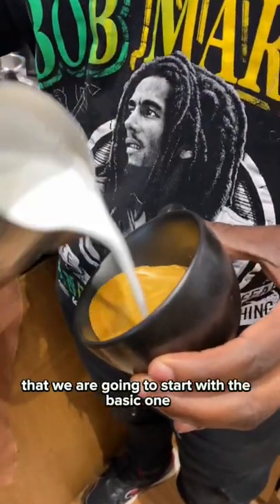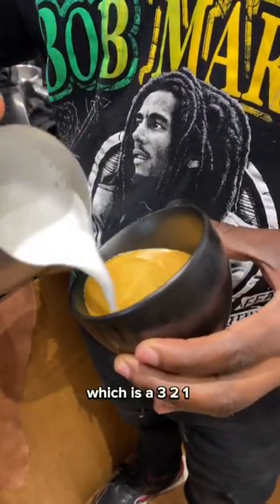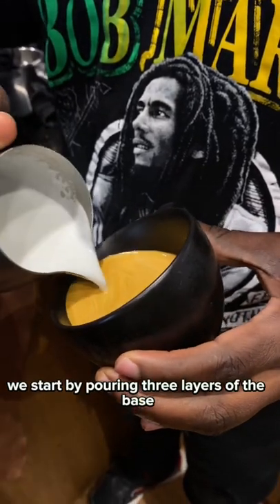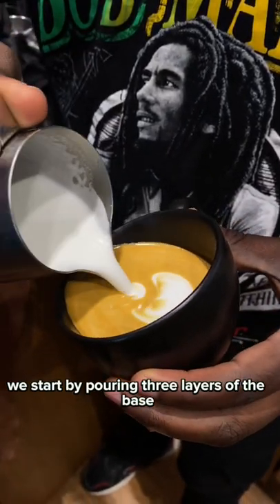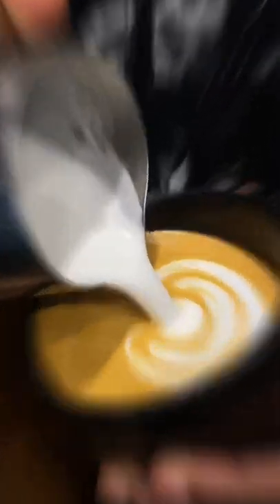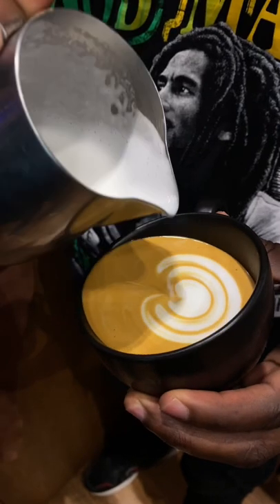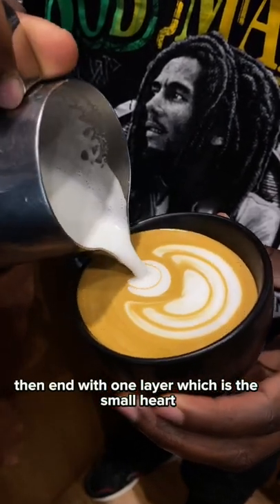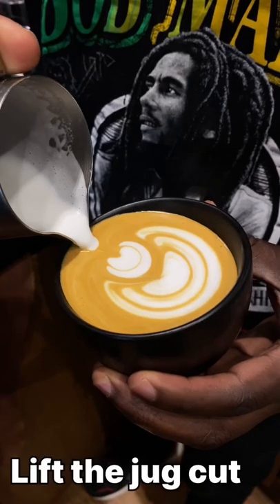Let me show you how to make best tulip latte art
how to latte art tulip
,how to make a tulip latte art
,how to pour tulip latte art
,tulip latte art slow motion